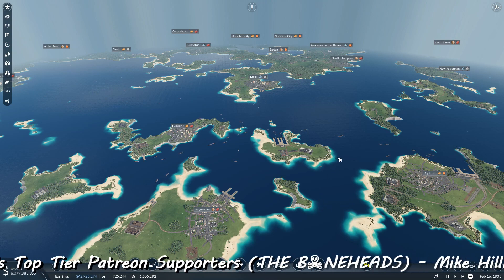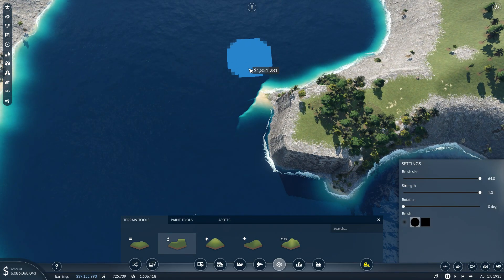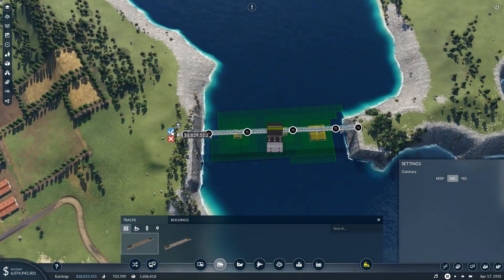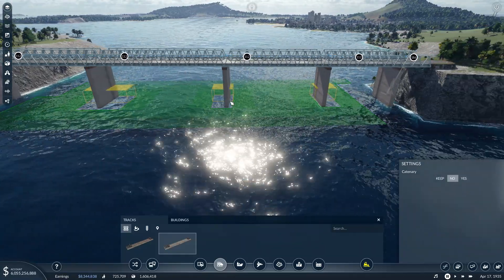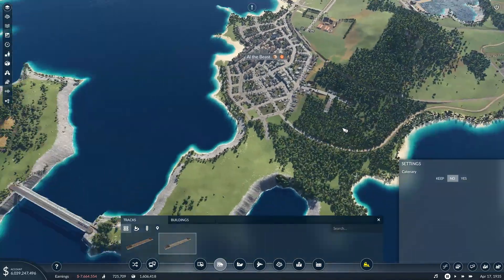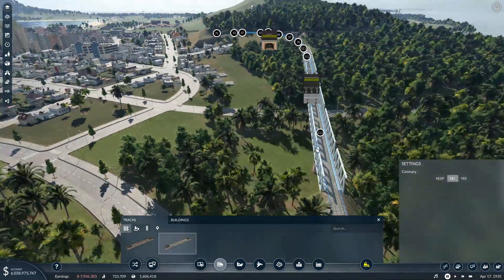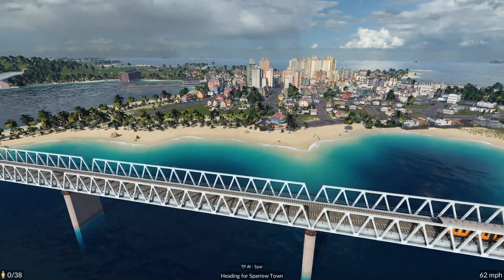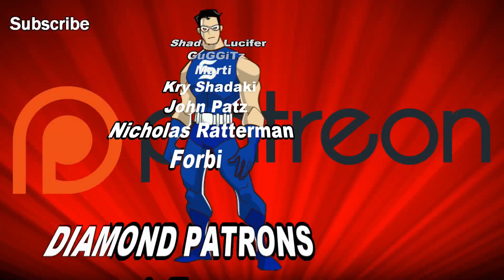SPECTACULAR COASTAL TRAIN ROUTE! (Build/Ride) - TRANSPORT FEVER 2 Gameplay - Asian Islands Ep 28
Let's Play Transport Fever 2 - New Tycoon Strategy Game 2019

CPU: Intel i9-9900k @5.0 GHz
RAM: 64GB
GPU: Gigabyte Aorus GeForce RTX 2080 Ti Xtreme Waterforce 11G

End Titles Music:
Tobu - Candyland